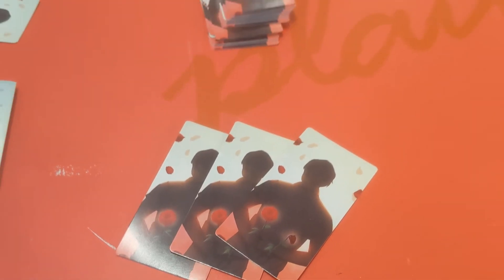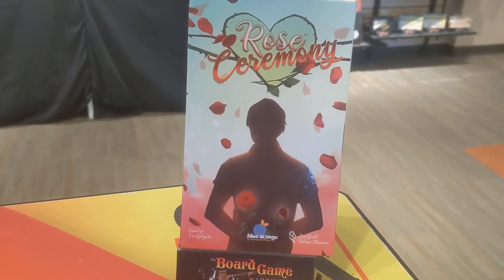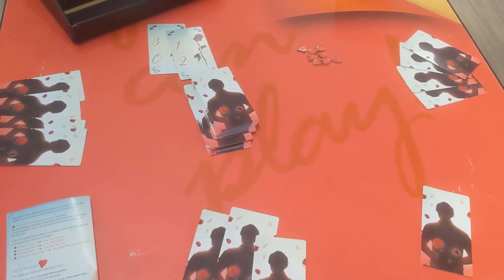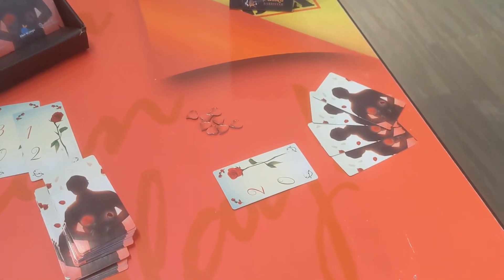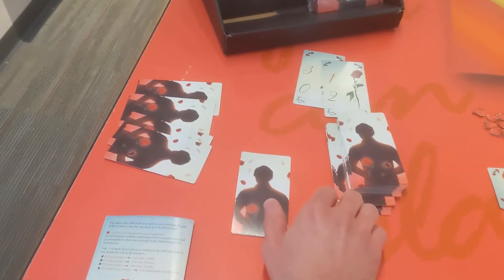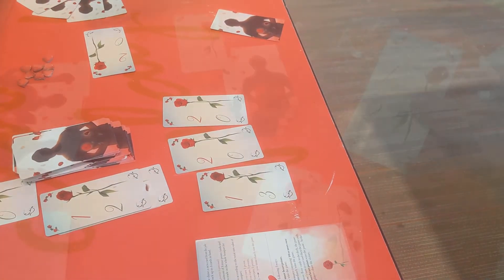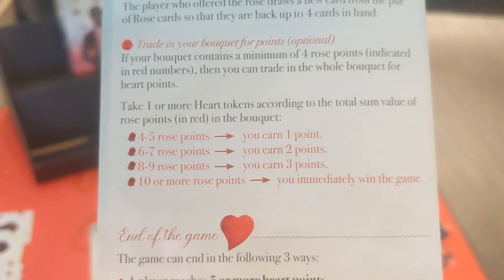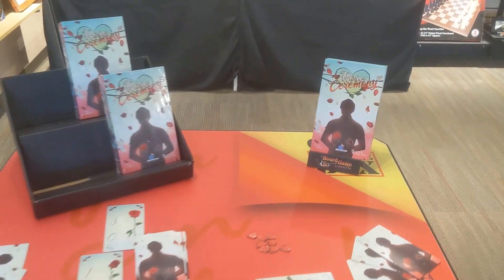Rose Ceremony Spotlight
A quick look at Rose Ceremony from Blue Orange Games, an easy-to-learn bluffing game for those of us who aren't good at bluffing!

Present another player with a face-down rose card, each of which has a hidden number of rose points AND thorns.

If they accept, they add the card (face-up) to their bouquet. If they refuse, you must add it to YOUR bouquet instead.